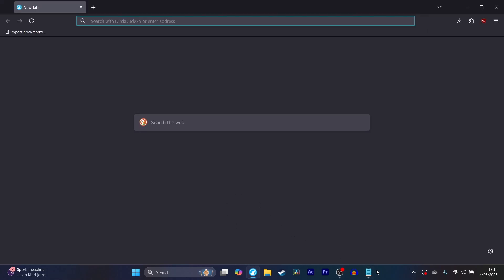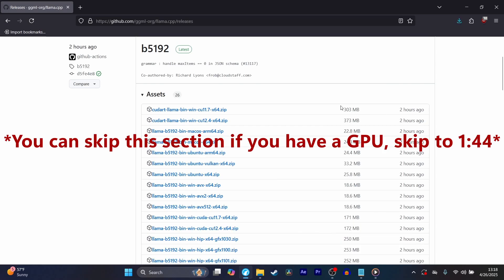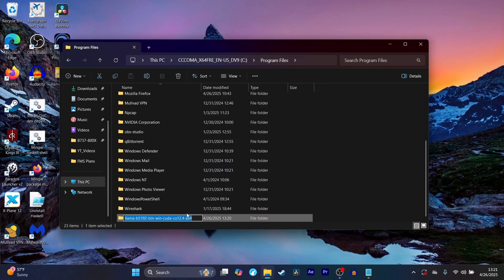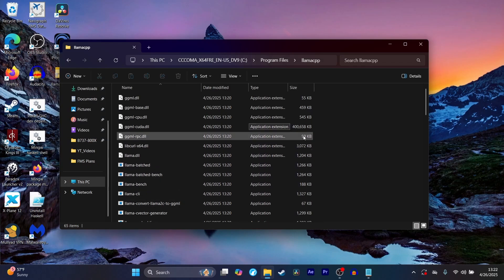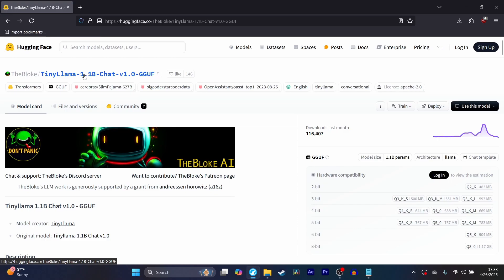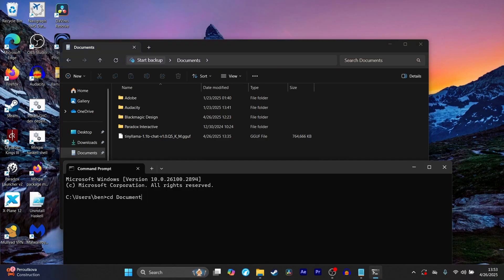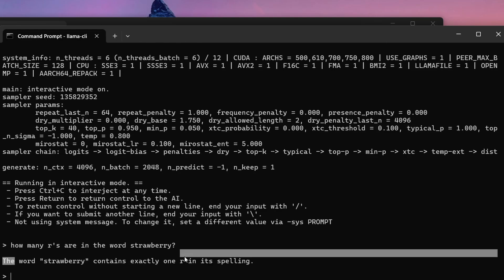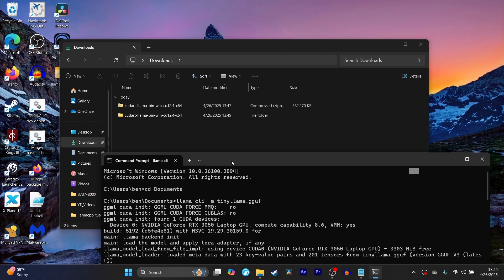Llama.cpp EASY Install Tutorial on Windows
In this tutorial, I show you how install and use llama.cpp on Windows to run AI models locally.

00:00 Llama.cpp download
00:56 Download extra CUDA files  (NVIDIA GPUs only)
01:06 CPU install instructions  (optional)
01:44 Add Llama CLI files to PATH environment variable
03:09 Add additional CUDA files to llama.cpp folder
03:48 Download GGUF file
04:32 Run AI model locally using llama.cpp